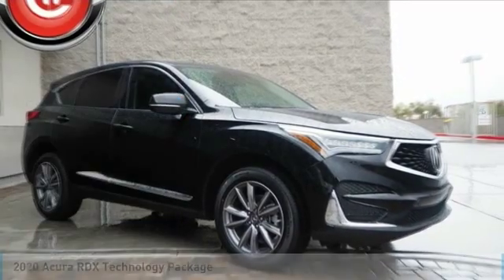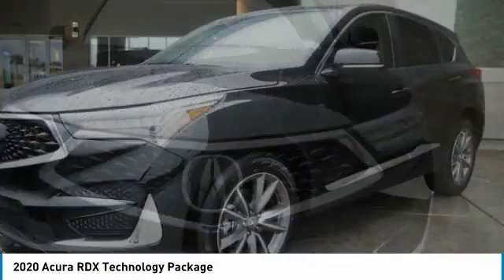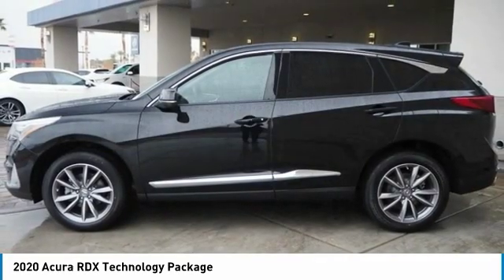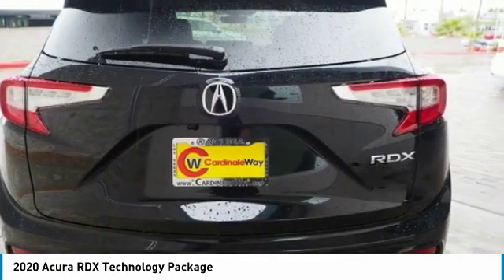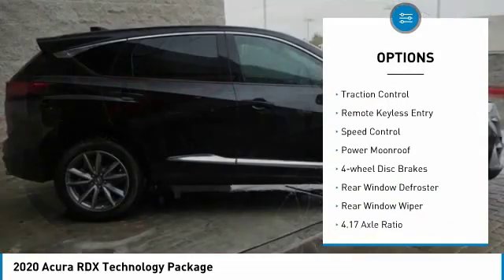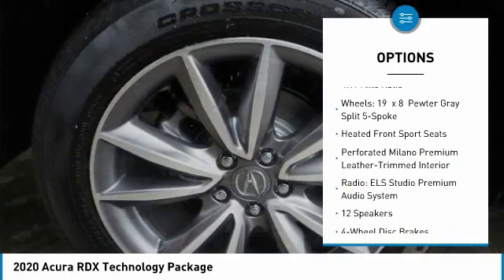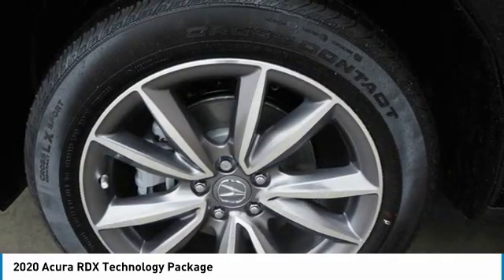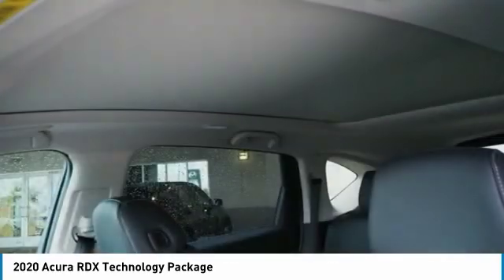2020 Acura RDX Technology Package FOR SALE in Las Vegas, NV AL408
2020 Acura RDX Technology Package

CardinaleWay Acura
7000 West Sahara Ave

Recent Arrival! 22/28 City/Highway MPG  Use for comparison purposes only.